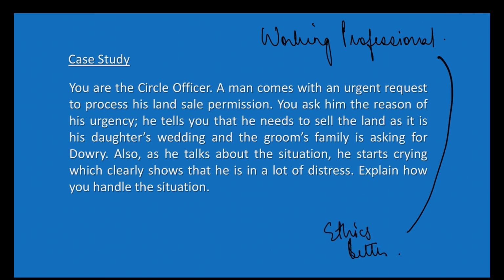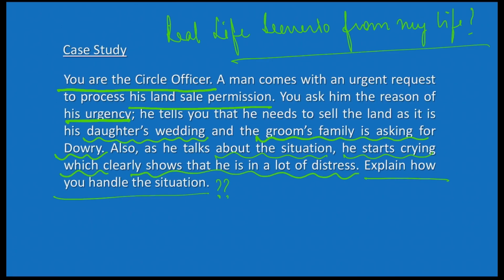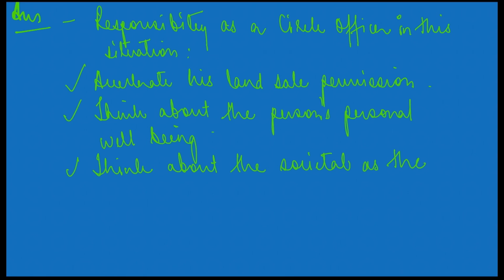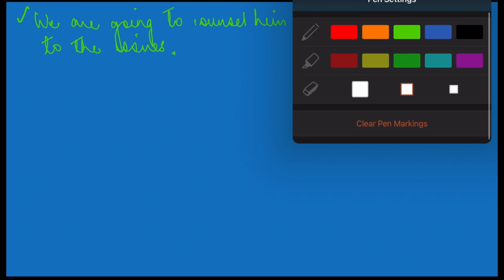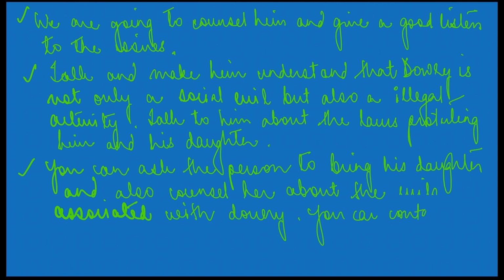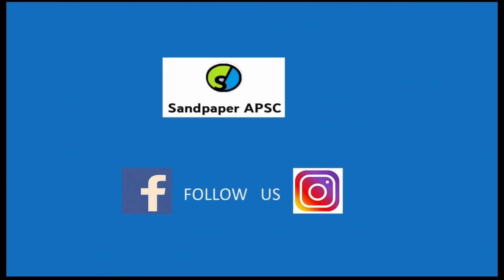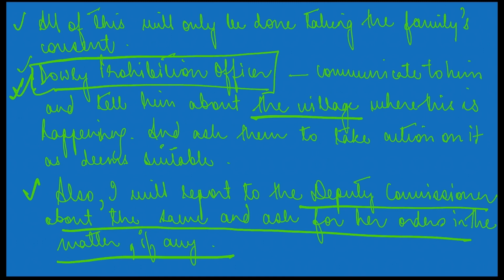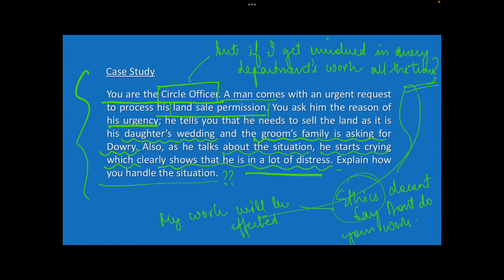ETHICS CASE STUDIES FOR APSC MAINS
Ethics case studies with ready made do hows to write a beautiful answer in APSC MAINS GS IV